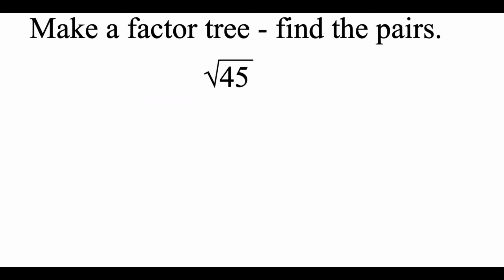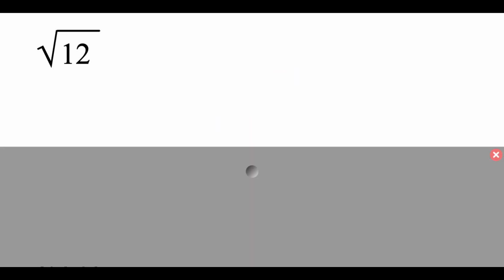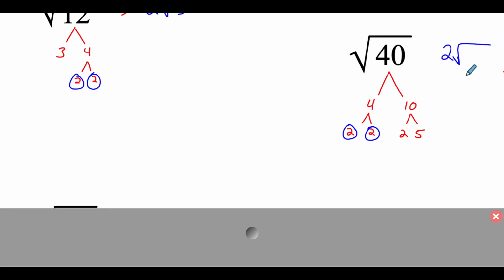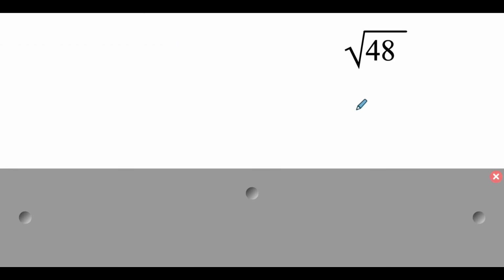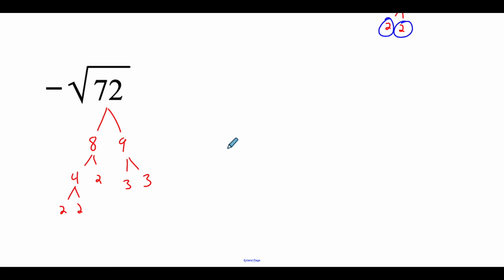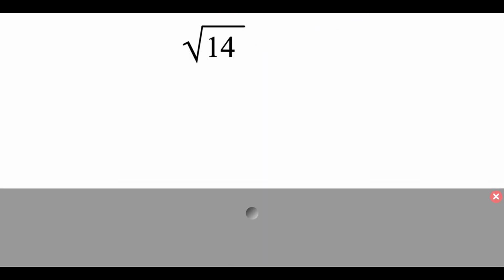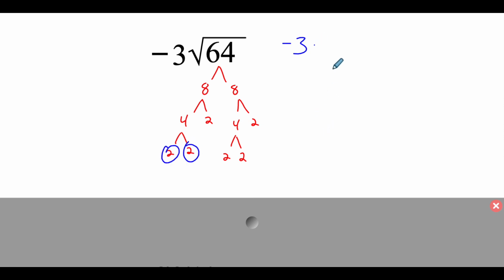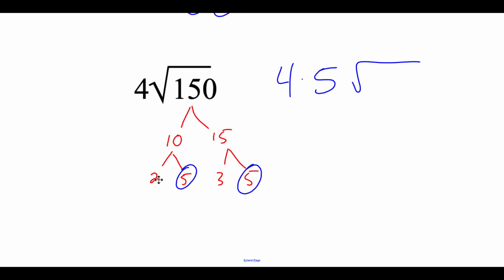Simplifying Square Roots